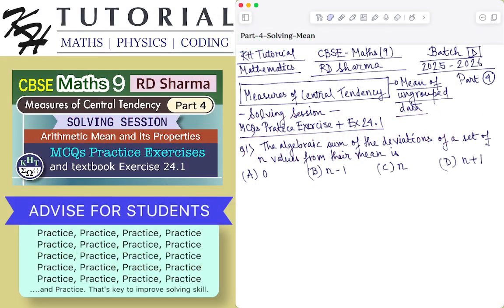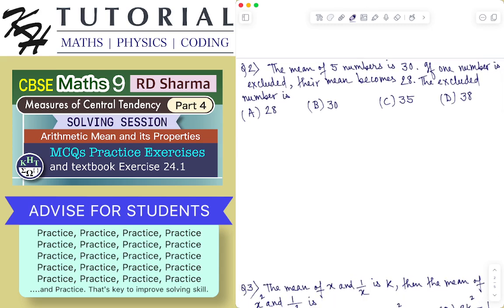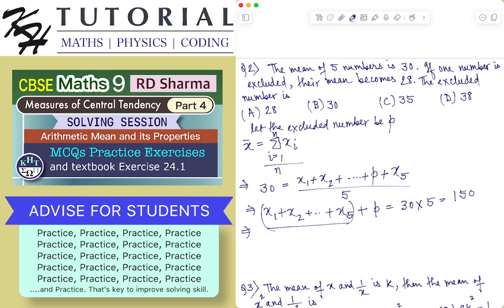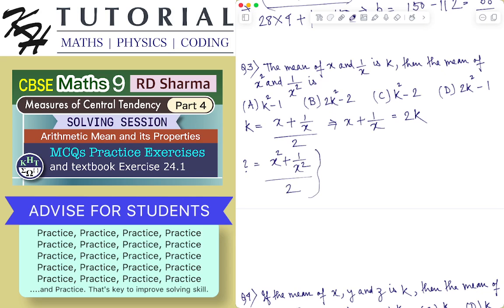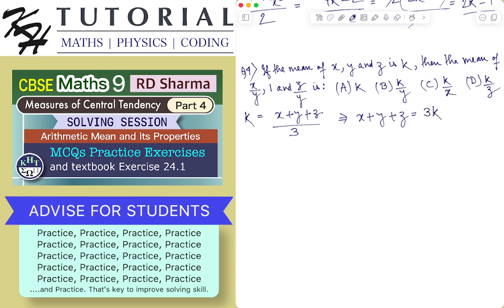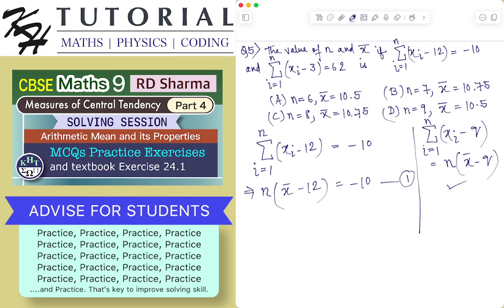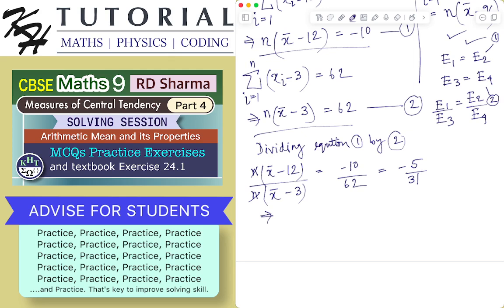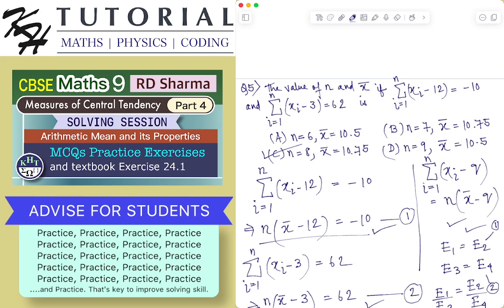CBSE Maths 9 RD Sharma Numerical | Measures of Central Tendency | Part 4 | MCQs on Mean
Hello my dear students of CBSE class 9 !!! In this video I have solved and discussed problems from MCQs Practice Exercises and textbook Ex 24.1 based on the arithmetic mean or mean of raw data or ungrouped data from the chapter of Measures of Central Tendency following the textbook of author RD Sharma. I hope this video will be beneficial to you.